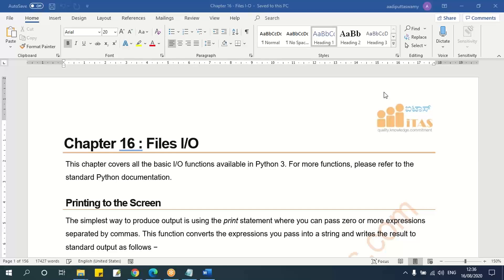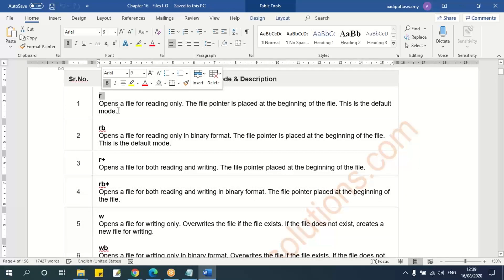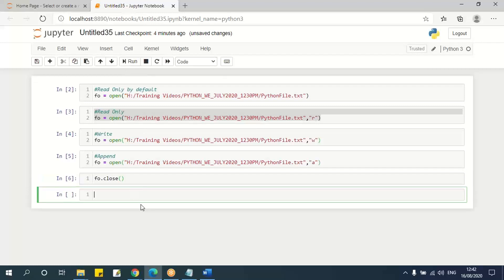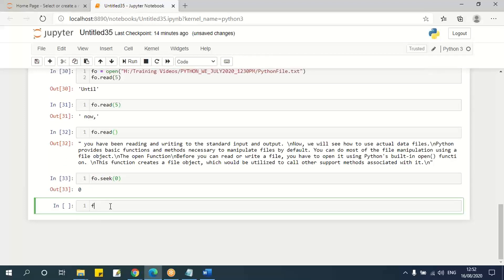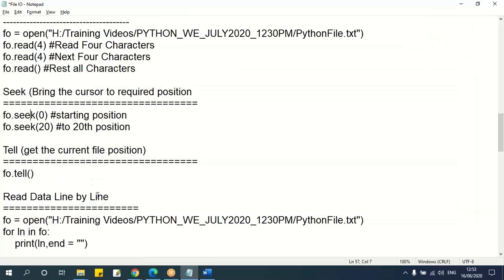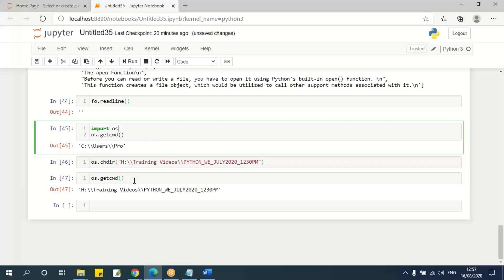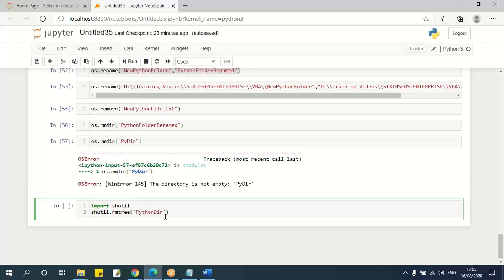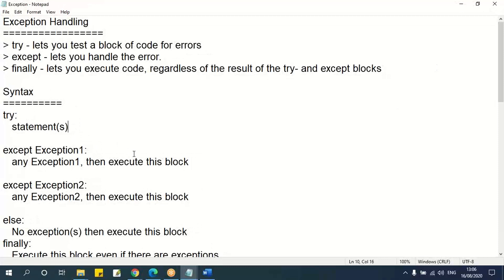Session 09 | Python Programming | Files Input Output, Exception Handling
- File Input Output
- Exception Handling

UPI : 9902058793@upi